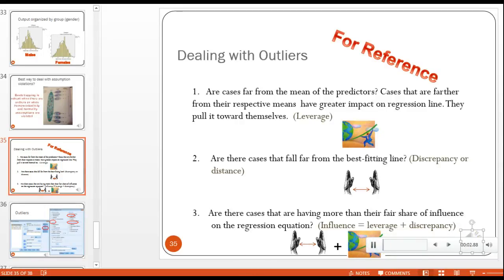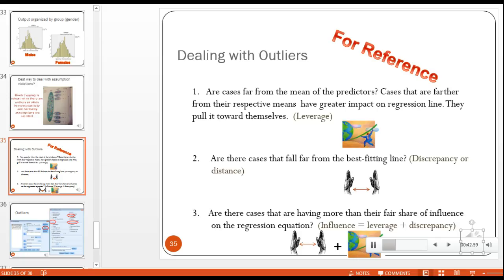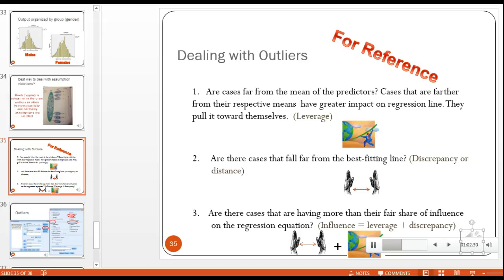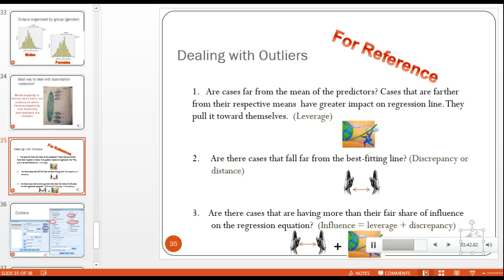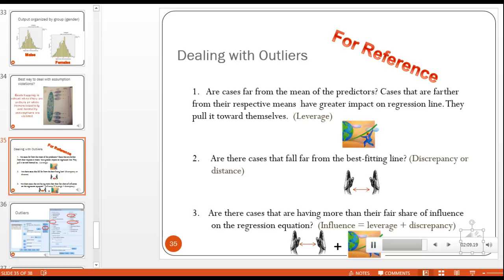CPY 7032 W3 Slide 35